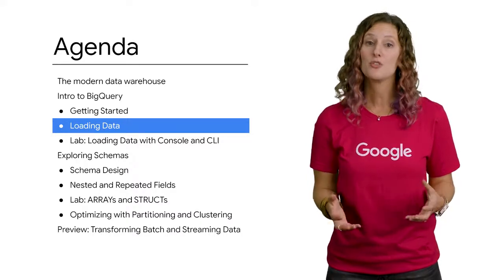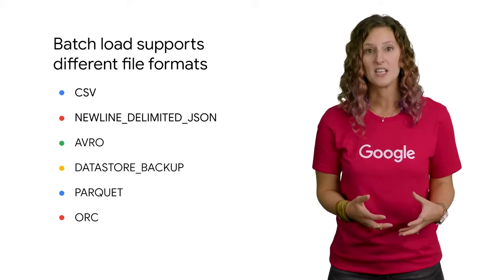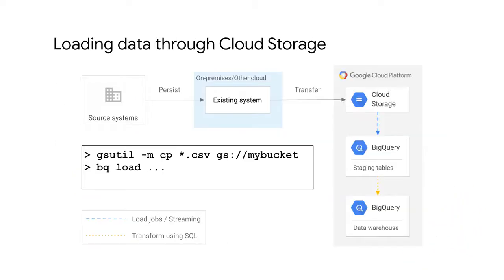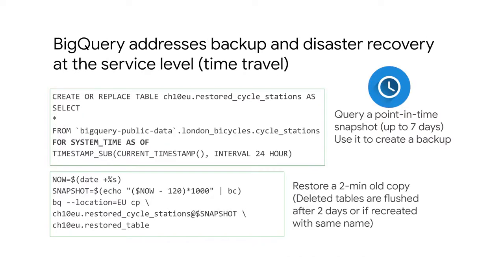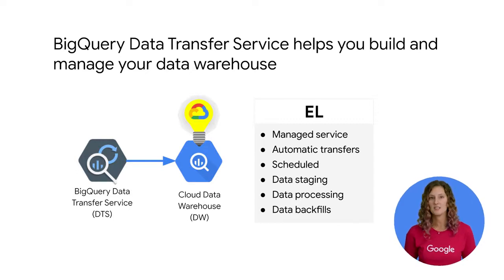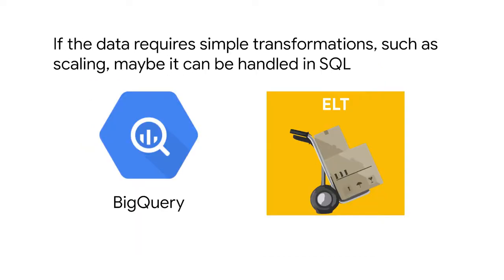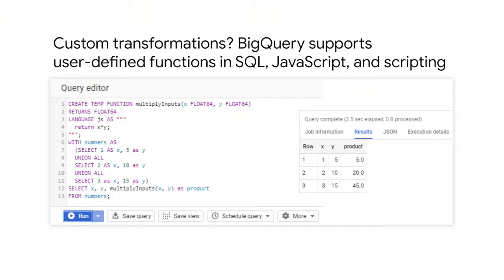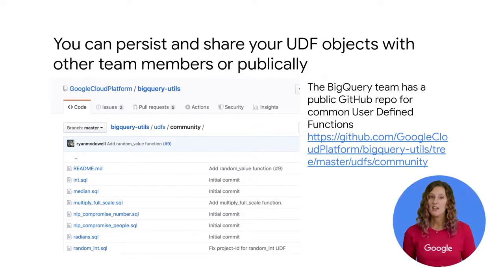3.5 Loading Data | Building a Data Warehouse | Modernizing Data Lakes and Data Warehouses